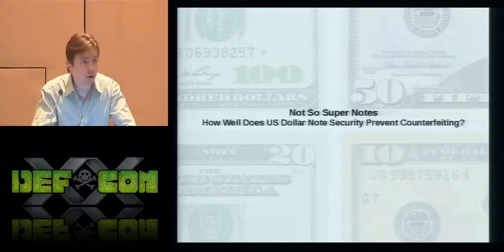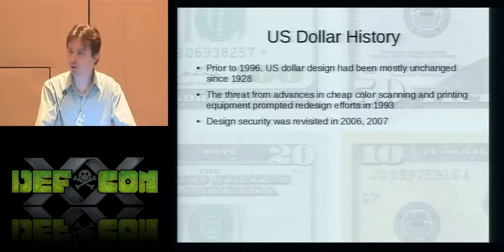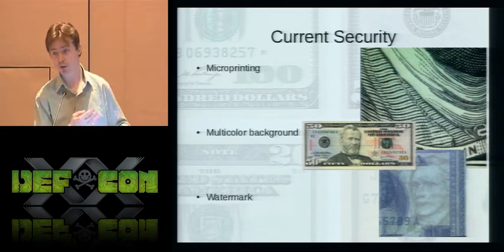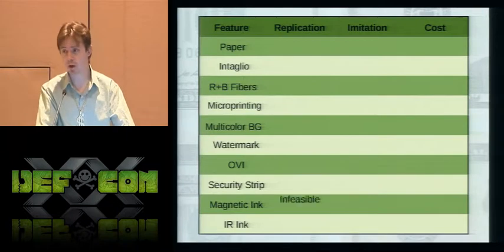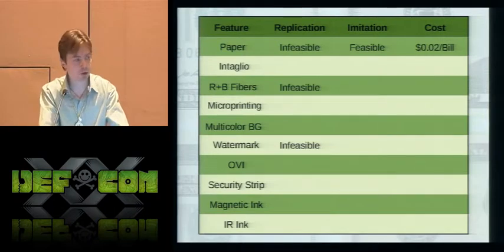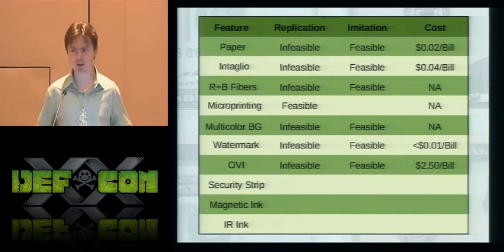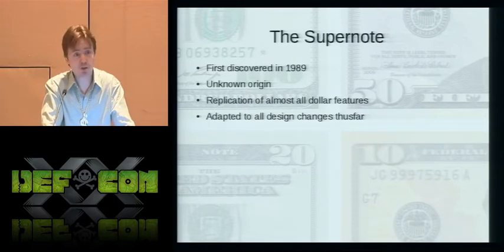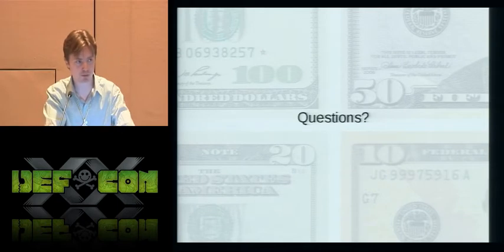DEF CON 20 - Matthew Duggan - Not So Super Notes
Not So Super Notes, How Well Does US Dollar Note Security Prevent Counterfeiting?
Matthew Duggan Member of Technical Staff, VMware Inc.

The security of US dollar notes is paramount for maintaining their value and safeguarding the US and dependent economies. Counterfeiting has historically been a crime of high sophistication, but has the prevalence of affordable color scanning and printing equipment changed that? This talk analyzes the security features of US dollars to determine the minimum sized organization that could successfully execute an attack.

Matthew Duggan holds a Bachelors and Masters degree in computer science, and has been working as a software engineer for almost 10 years. He enjoys testing the limits of systems, especially in regards to security. When he is not reading about security or picking locks he brews beer and watches movies.